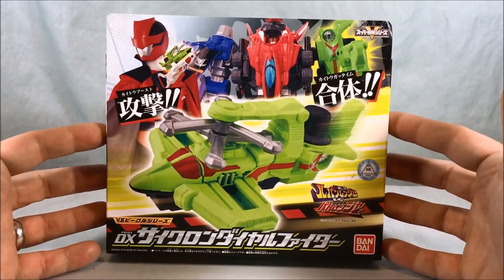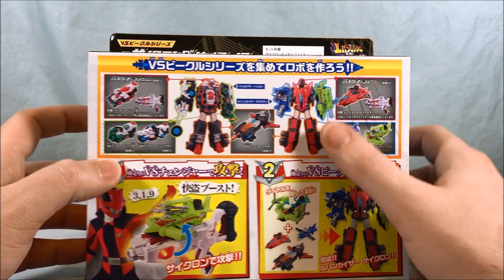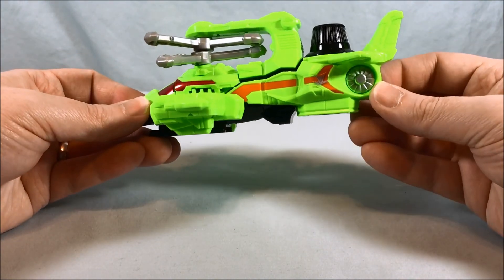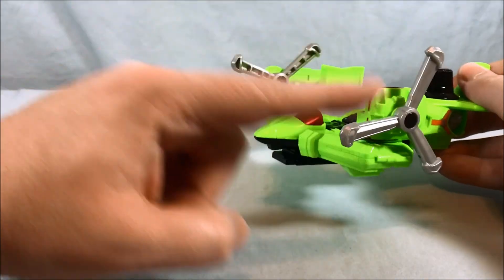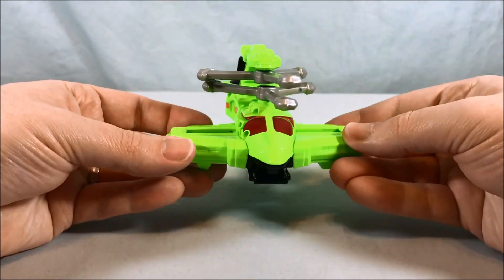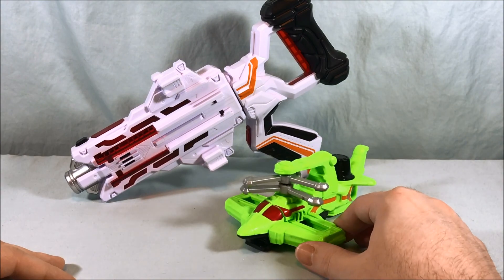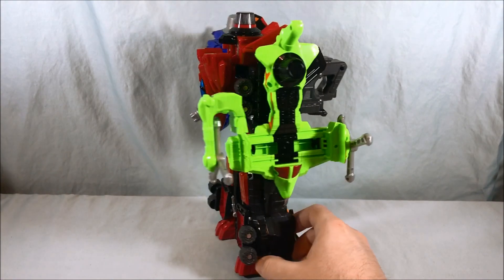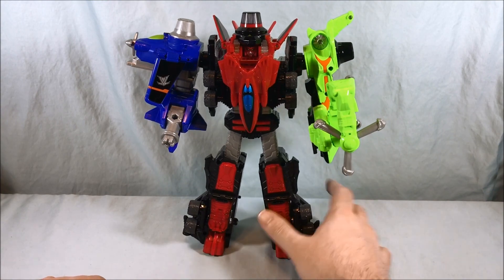Lupinranger VS Patranger DX Cyclone Dial Fighter Review